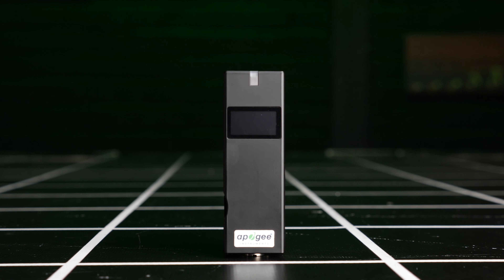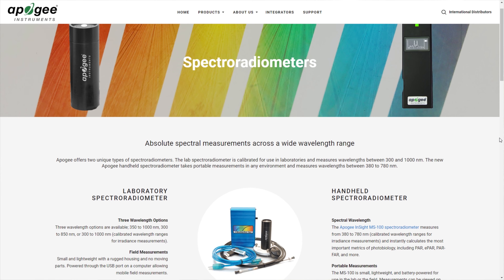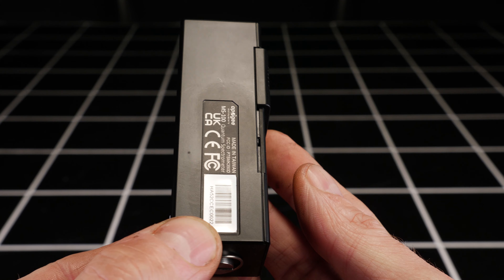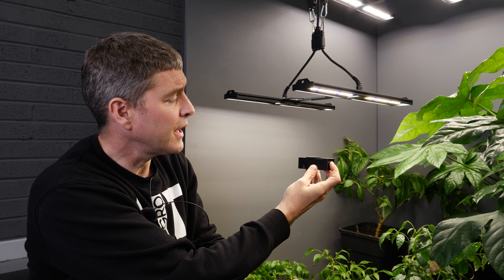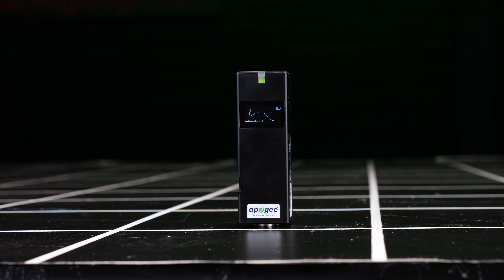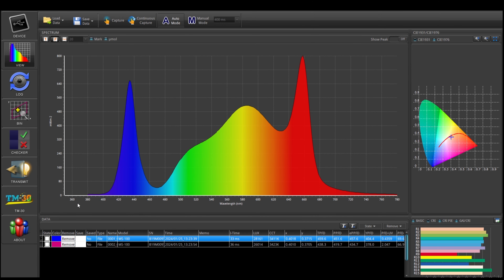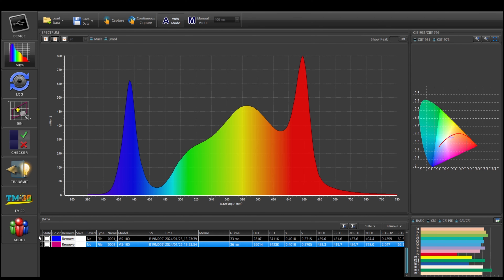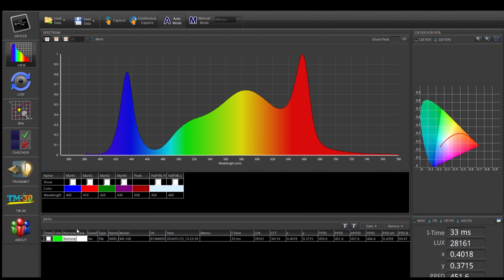Apogee M100 spectroradiometer | Grow Light spectrum analyser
The M100 Spectroradiometer by Apogee